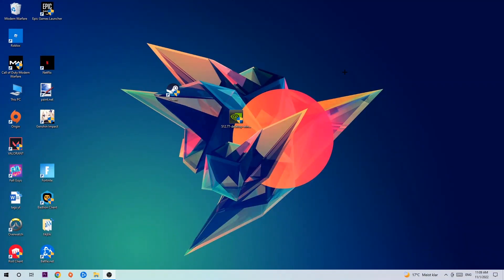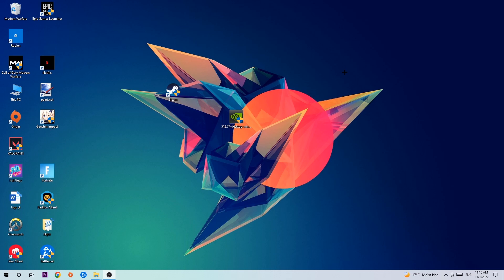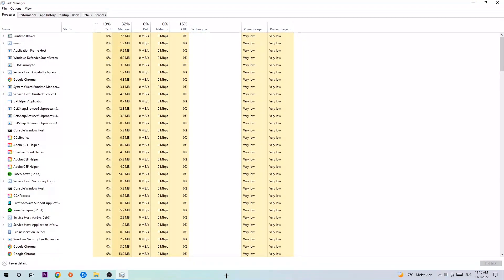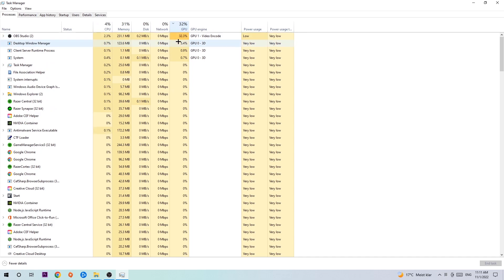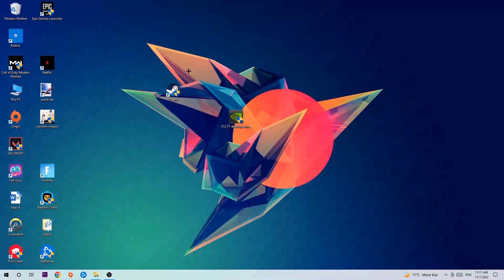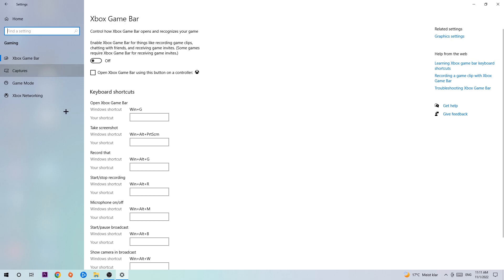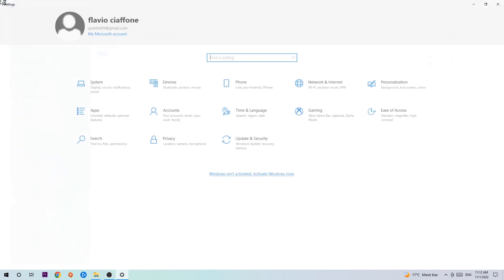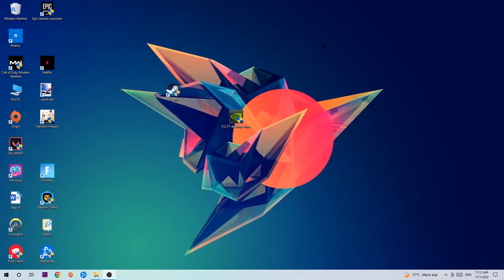Wallpaper Engine – How to Fix Fps Drops & Stuttering – Complete Tutorial